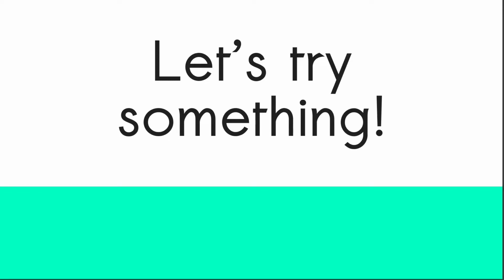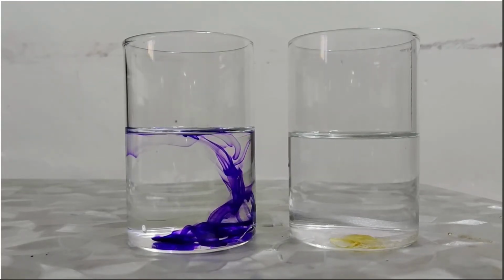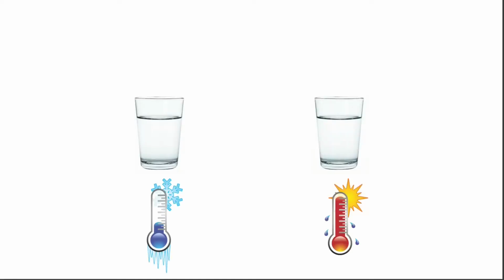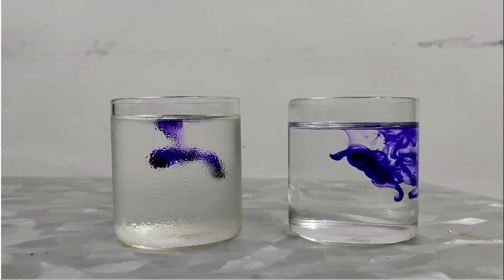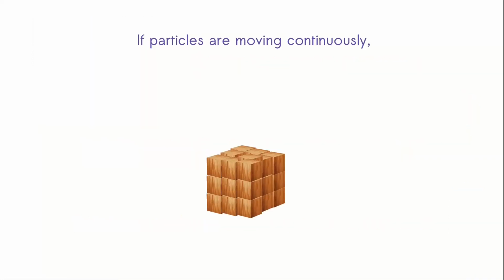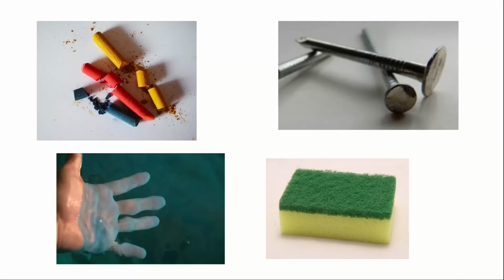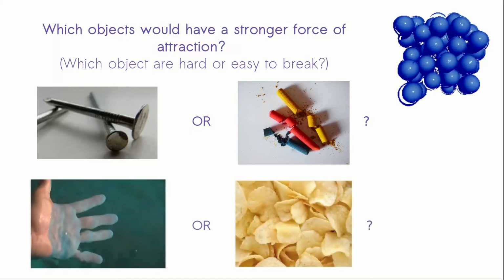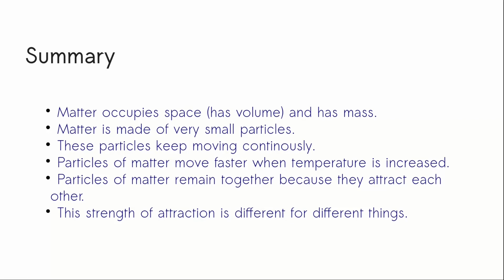Matter in our Surroundings Part 2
This video was demonstrated on the day of Kids Zone 2021 held on 5 September. It explains about various states of matter.  There are two parts of this video.
This video is meant for the School level Kids for understanding science in a better way and develop curiosity towards science.

Our Group Details